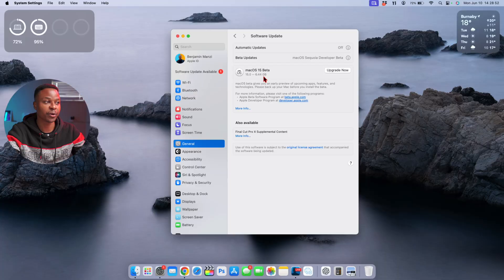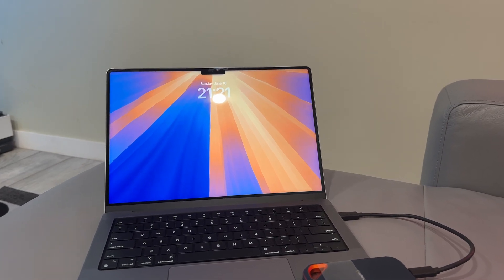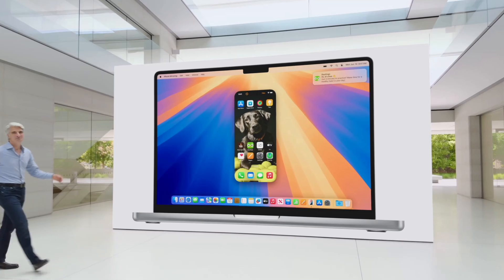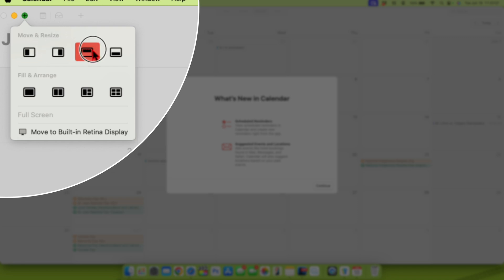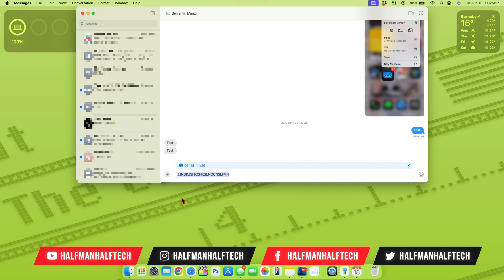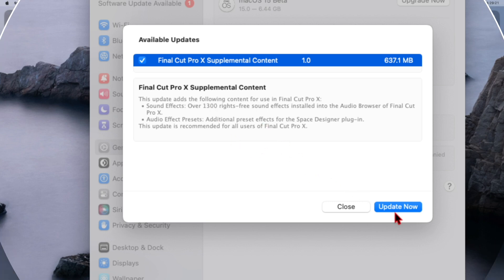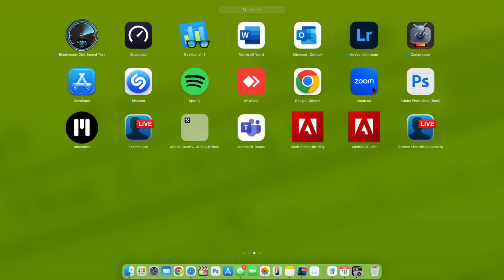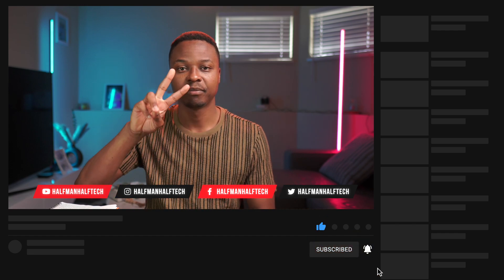Should You Update Your Mac To macOS 15 Sequoia? Is it Stable enough?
WWDC 2024 unveiled a plethora of thrilling new software features, spotlighting Apple’s entry into the AI realm, a significant revamp for iOS 18, and the newest iteration of macOS Sequoia. Before diving into all the WWDC excitement, let’s take a closer look at if Should You Update Your Mac To macOS 15 Sequoia? Is it Stable enough?

ⓘTime Stampsⓘ
00:00 - macOS 15 Sequoia
00:18 - Supported devices
00:40 - macOS 15 sequoia release date
01:08 - Should you update to macOS 15
01:53 - macOS 15 is special
02:22 - apple intelligence supported devices
02:35 - These big features not yet available
03:53 - These big features are available
06:54 - MacOS 15 Bugs & Issues
09:43 - is macOS 15 beta stable
10:07 - Should you update now?